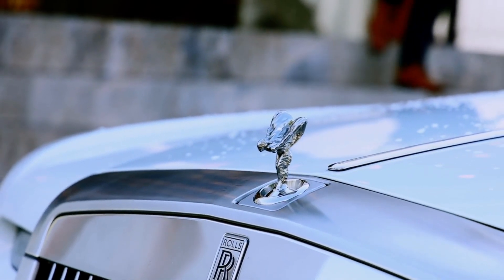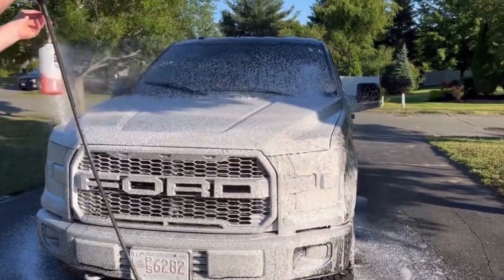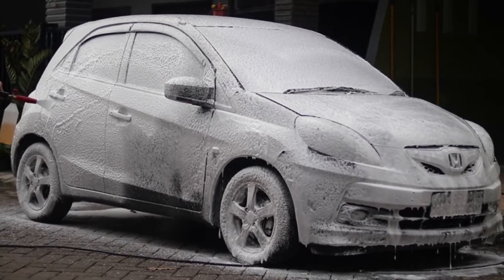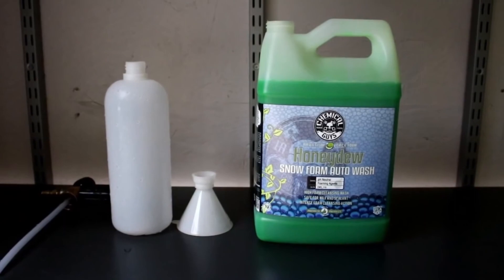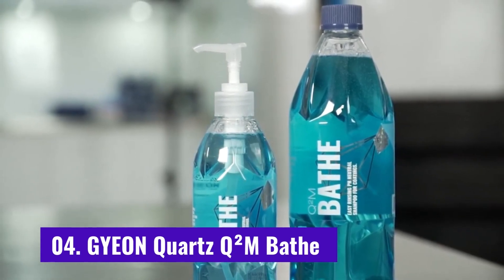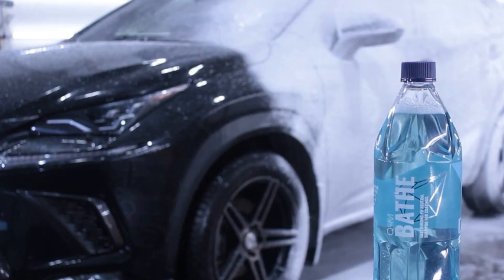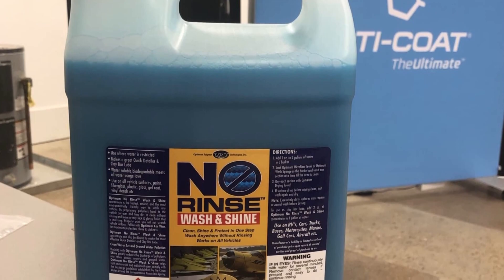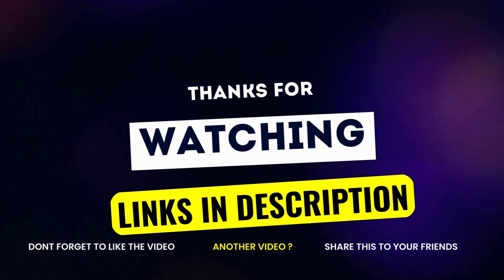Best Car Wash For Black Cars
These are some of the best car wash for black cars you can buy.

► 2. Meguiar’s Gold Class Car Wash

► 3. Chemical Guys Honeydew Snow Foam

► 4. GYEON Quartz Q²M Bathe

► 5. Optimum No Rinse Wash & Shine

In this article I’ll help you choose the best car wash for the money.

Let’s review the best car wash soap for black cars and explain what purposes each is best for.

We're sorry if we've used your content on best car wash soap for black car without permission. Please let us know by leaving a comment or sending an e-mail.